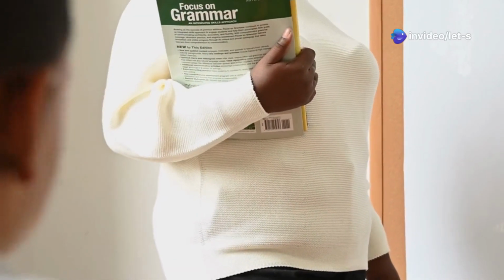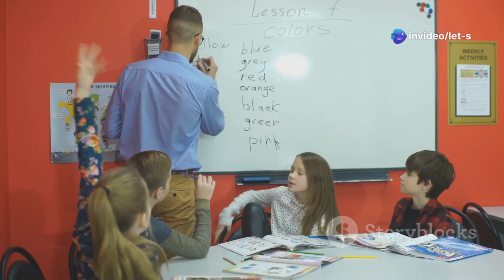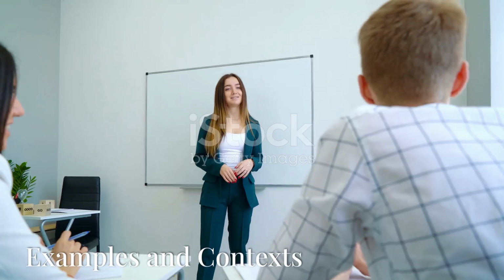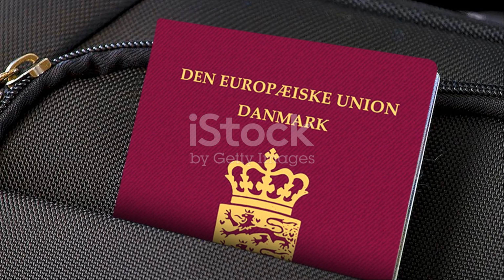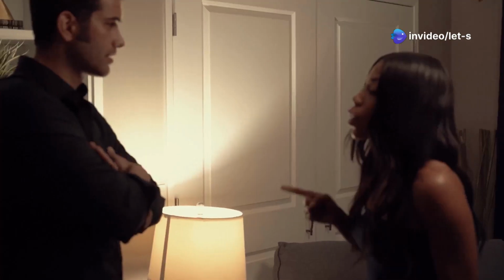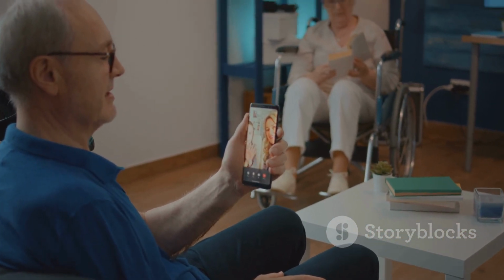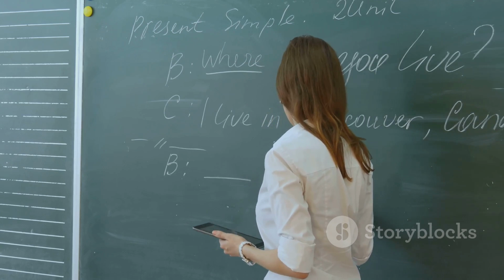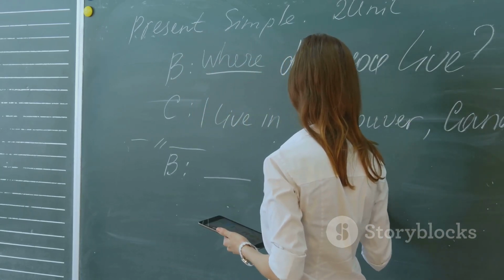Lesson 41 Mastering Future Tense Will vs Going to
Unlock the secrets of the future tense in English with our latest video, "Mastering Future Tense: Will vs. Going to"! In just 10 minutes, you'll learn the crucial differences between using "will" for spontaneous decisions and "going to" for planned actions. We'll break down the structures for both forms and provide clear examples, such as “I will call you” vs. “I am going to visit my friend.” With practical tips and engaging explanations, you'll be mastering future tense in no time!

OUTLINE:

00:00:00 Introduction to Future Tense
00:00:35 Spontaneous Decisions with "Will"
00:02:46 Examples and Contexts
00:03:18 Planned Actions with "Going To"
00:04:46 Examples and Contexts
00:05:21 "Will" vs. "Going To"
00:05:59 Exercises and Applications
00:06:39 Avoiding Future Tense Mishaps
00:07:14 A Glimpse into Other Future Tenses